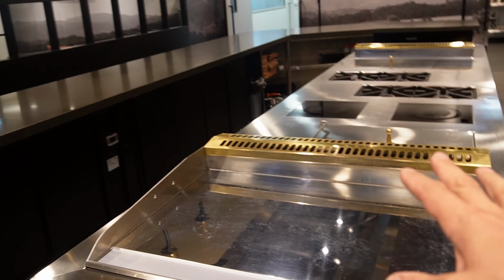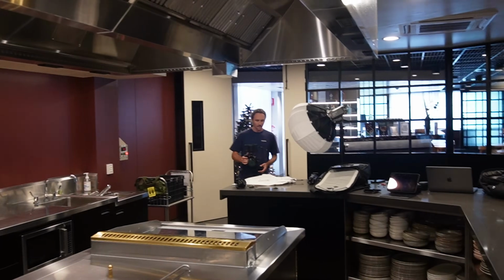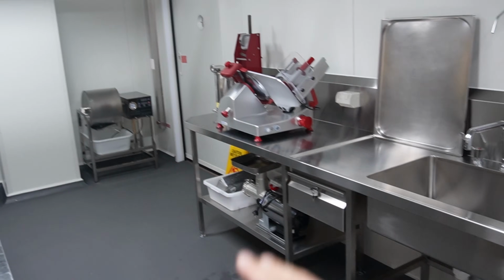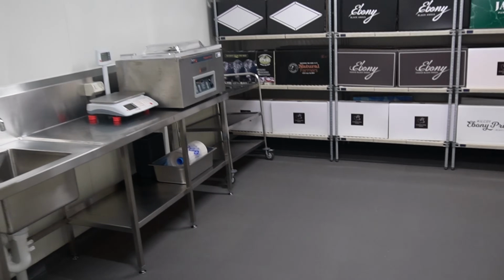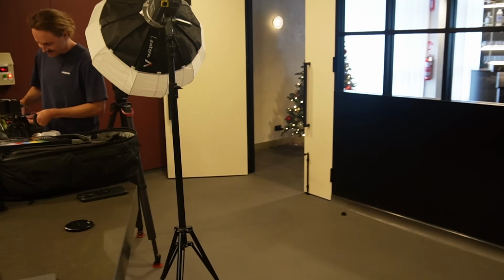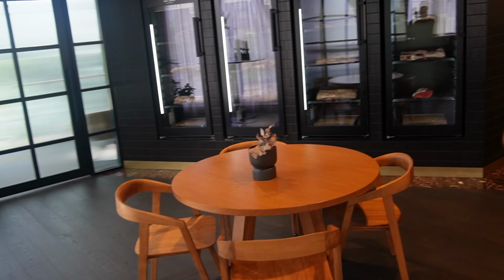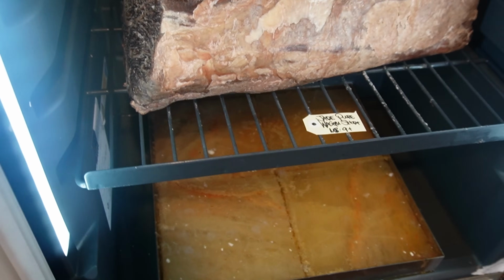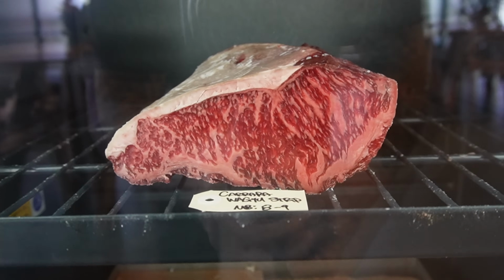Tour of the test kitchen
Andy Cooks VLOG Season 2 Episode 26

We're filming a video in the test kitchen, so I thought I would take you on a tour and show you where I worked before this whole content thing took off.